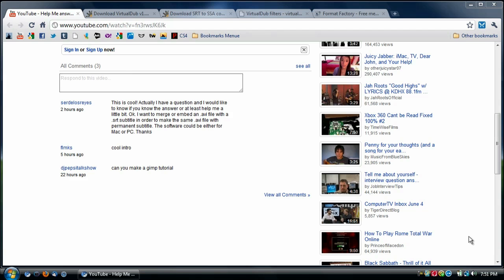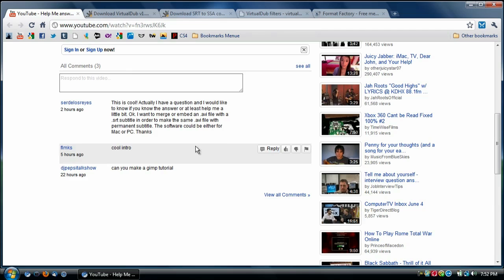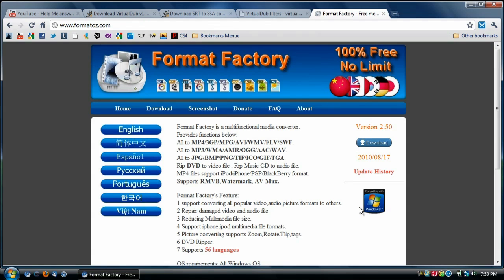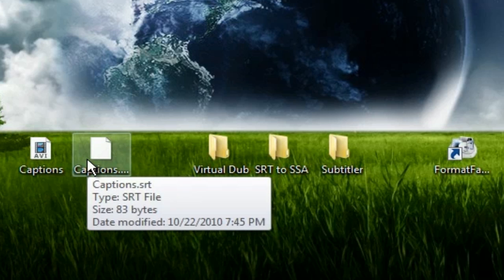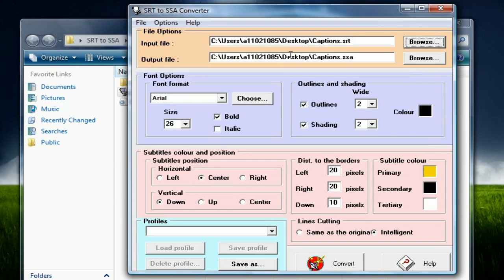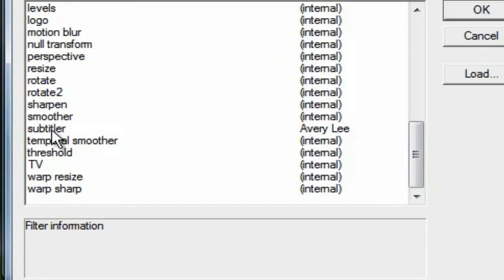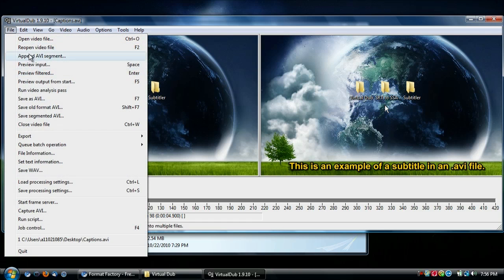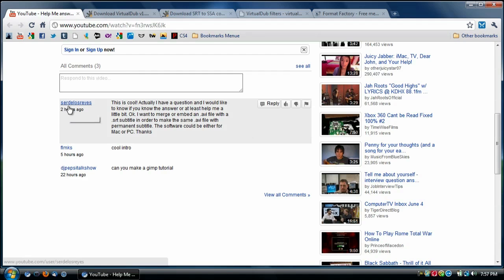How to Merge SRT subtitle files with a AVI video file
Ok Everyone here are the links you will need.

EVERYTHING USED IN THIS VIDEO IS FREE TO DOWNLOAD.

Download Virtual Dub

Download the SRT to SSA converter

Download the Virtual Dub Filter

Download Format Factory.

Learn how to make a SRT file

Cool things to check our